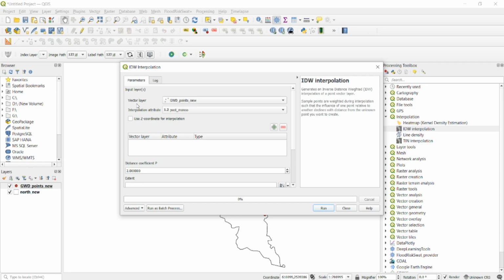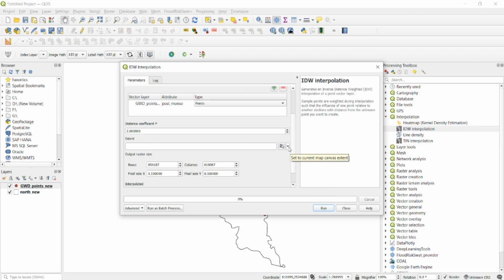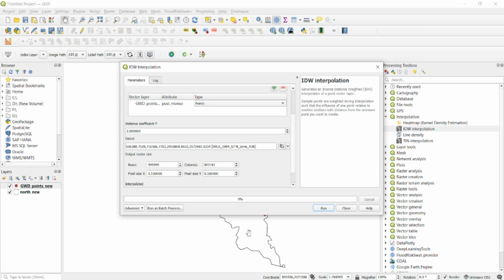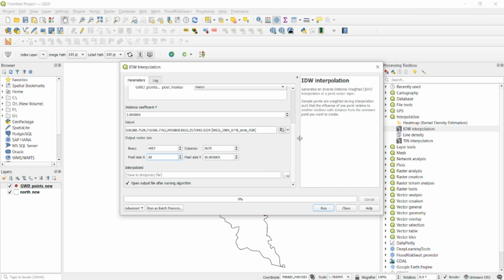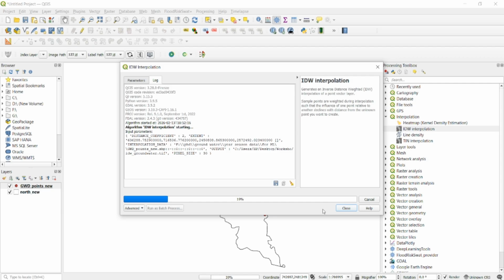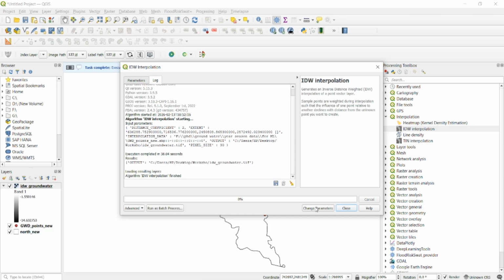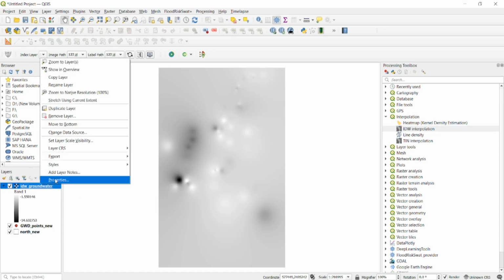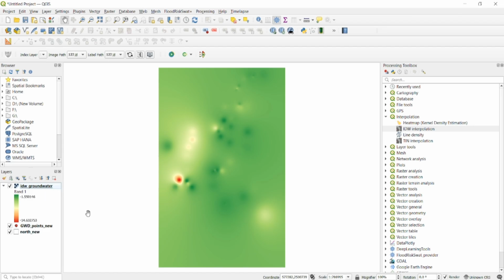IDW interpolation in QGIS